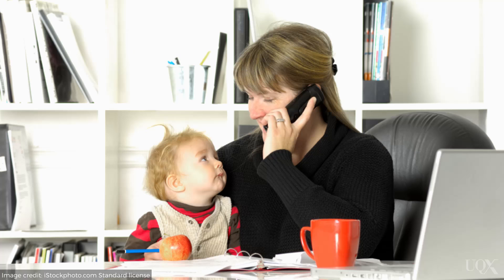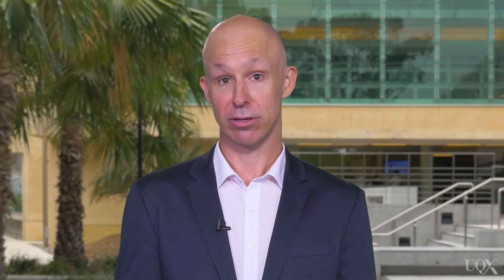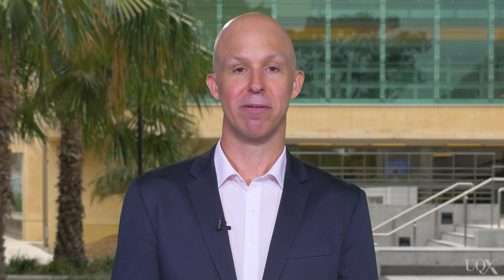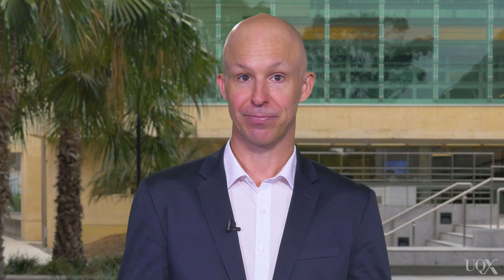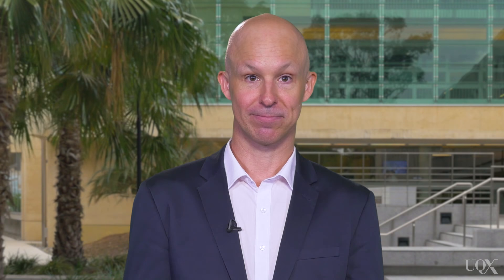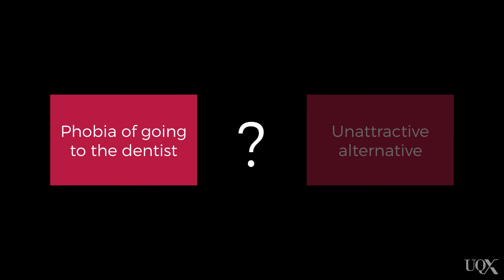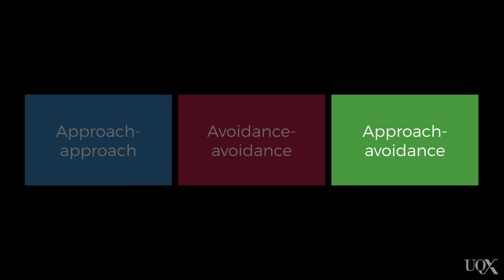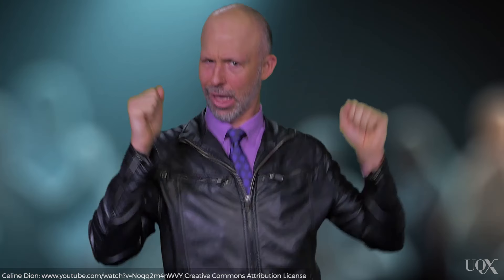UQx PSYC1030.3x 5-2-2 Types of stress: Conflict